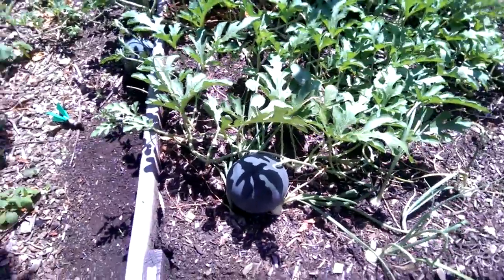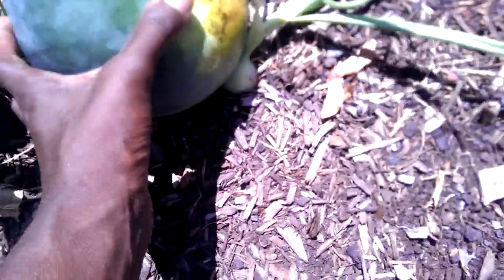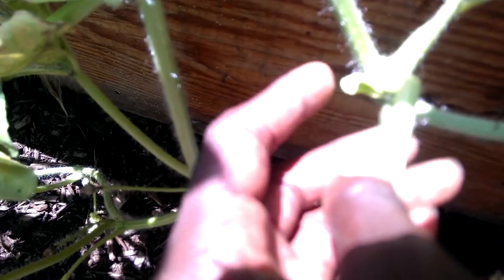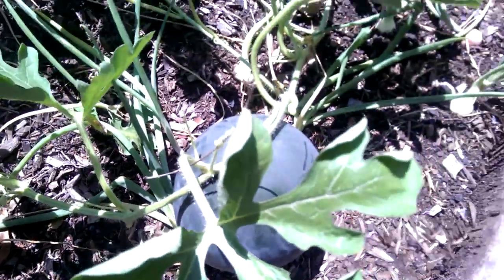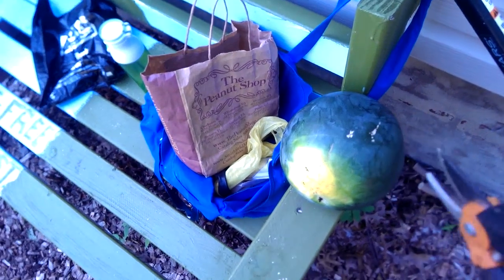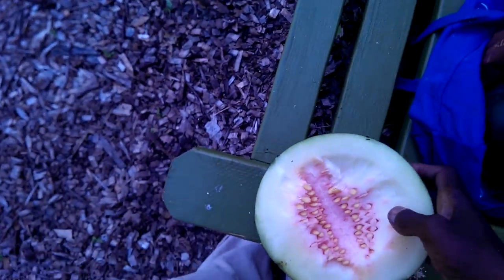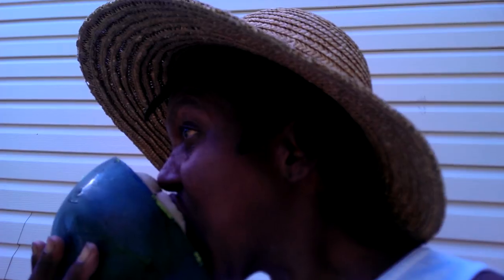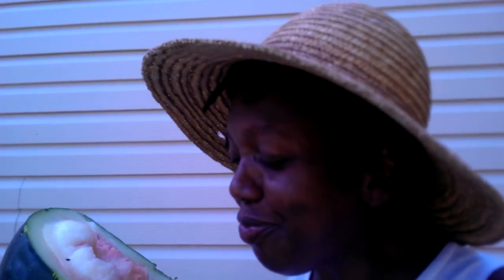7/27/2016: ripe 'Sugar Baby' watermelon fail--or is it?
I thought I had it all figured out here, picking a ripe watermelon--or so I thought.